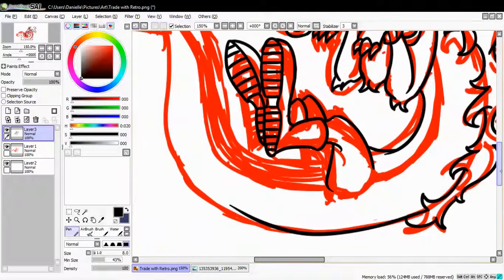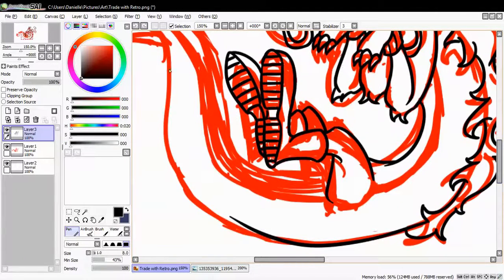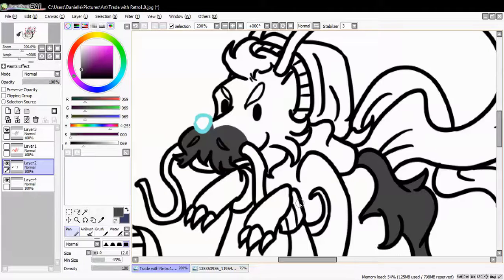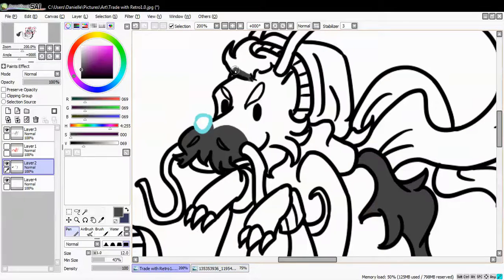Drawing Request for Retro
I hope you are as excited as I am for new bonus videos!

I'm super excited for new content and new videos! This is my year~ I am going to do my best to stay committed to all of the goals I set for myself, and we have quite a few goals. I'm not doing a new year resolution, I'm just setting goals for myself to try and accomplish. One thing at a time~ New years new mes~

So with that being said, this is a drawing request video for a friend on Instagram~ If you would like to watch me draw your request, please put it down in the comments bellow! Your may just see your request pop up in a future video! I would love to draw for you~ And I would love to encourage and help inspire others to draw more! So feel free to draw along with me~ It helps to draw with others and share inspiration! I also hope you love the new audio content! New loyalty free music!

Likes and Comments help me know what you want to see~ Have a blessed day!

Thank you guys so much for watching~ I look forward to hearing from you! I'd love to get your future drawing suggestions too, so please put them down in the comments bellow~